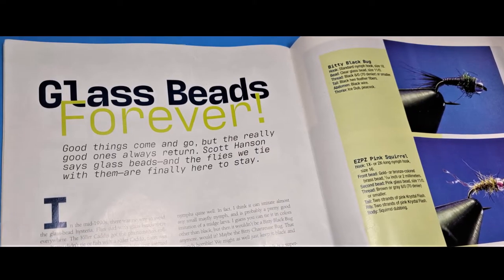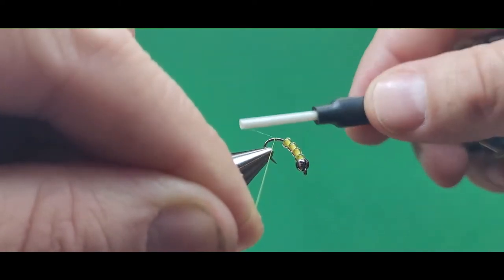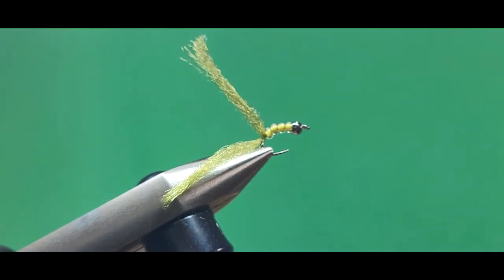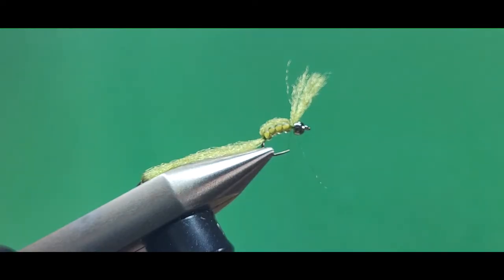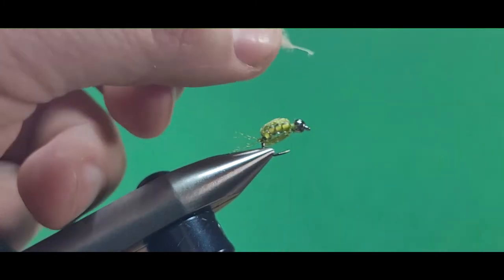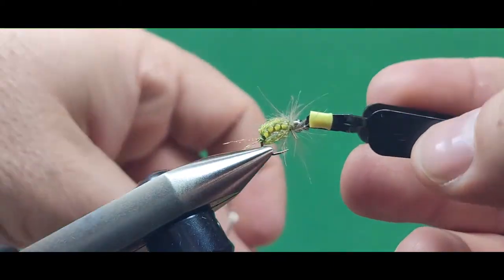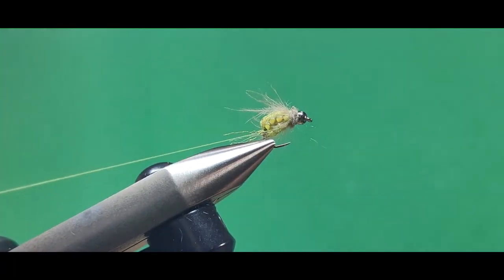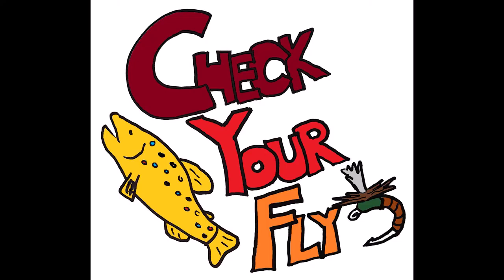Glass Bead Caddis Fly Tying Tutorial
Learn how to tie my Glass Bead Caddis Pupa, a fly that is easy to tie, looks nice and buggy, and gets down quickly with all the beads built in to it.